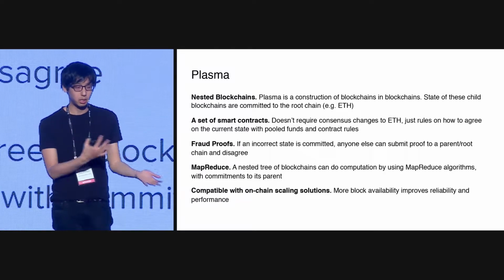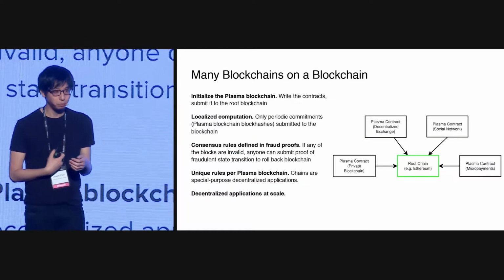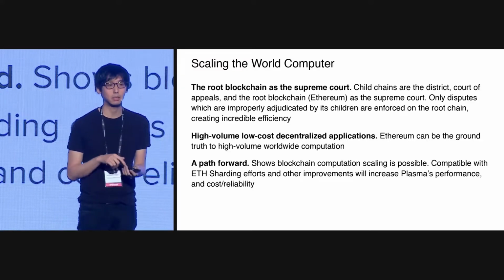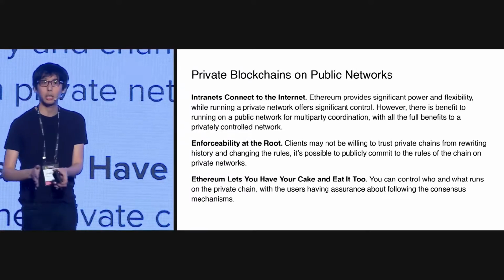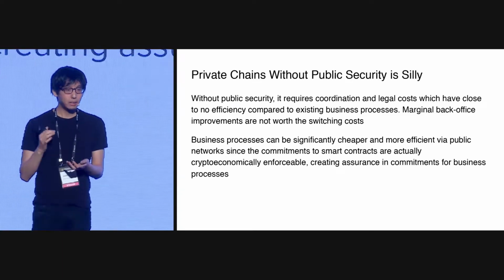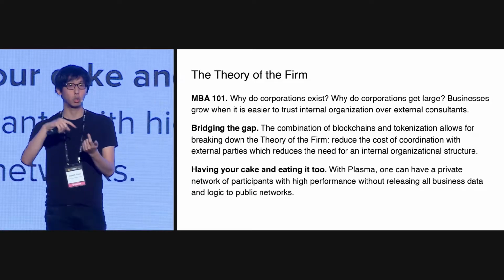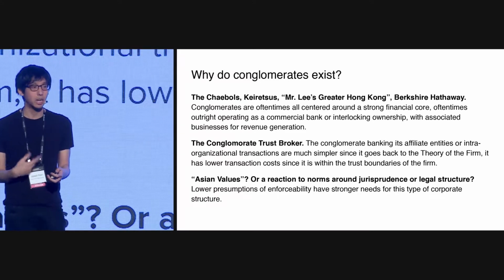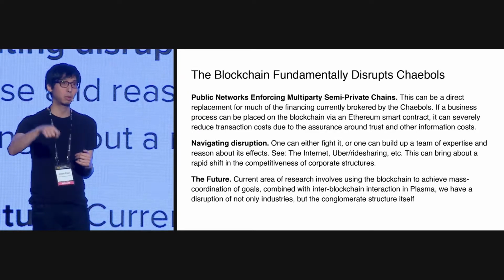[Deconomy 2018] 3. Consensus and Cryptoeconomic Incentive Mechanisms. Joseph Poon.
Deconomy 2018 (디코노미 2018)

■ Consensus and Cryptoeconomic Incentive Mechanisms
Joseph Poon (Author, Lightning Network and Plasma)